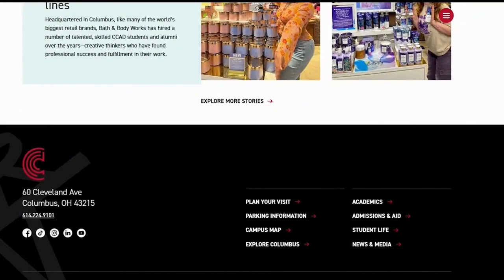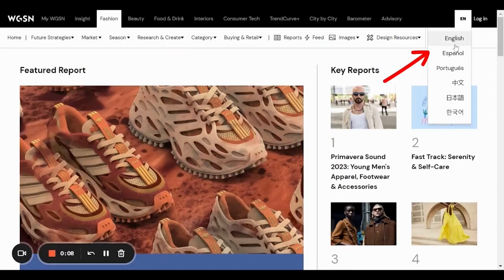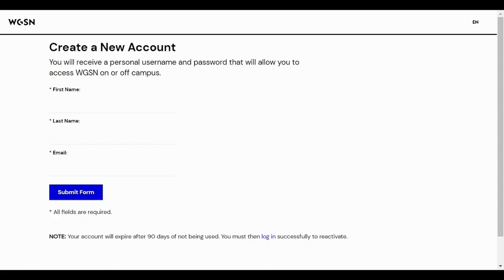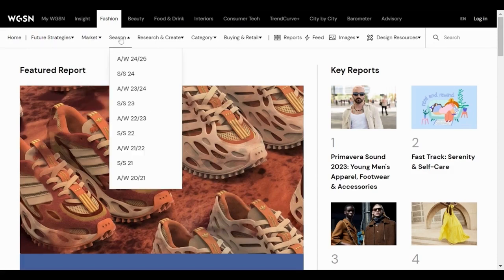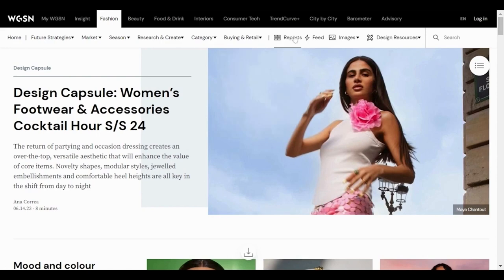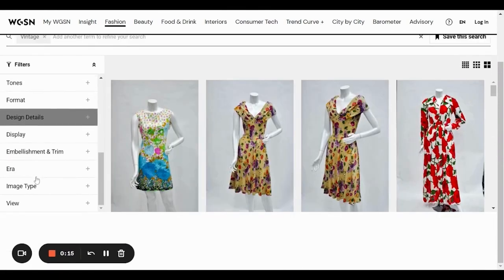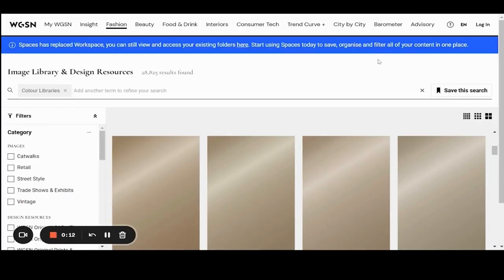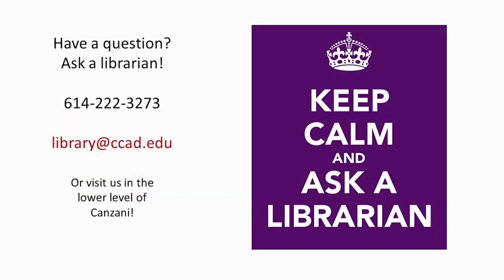Introduction to WGSN (2024-25)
How to use WGSN, a subscription fashion-forecasting resource.